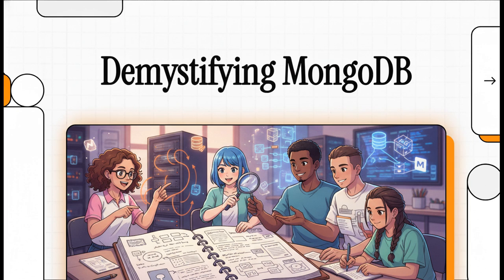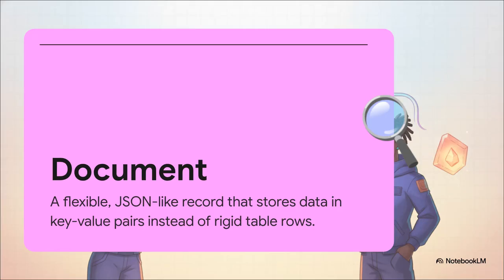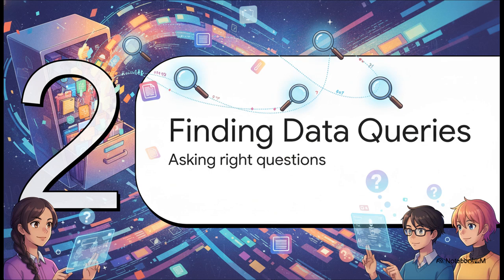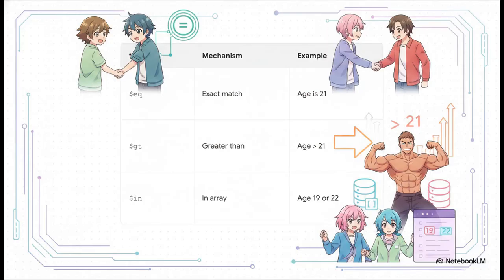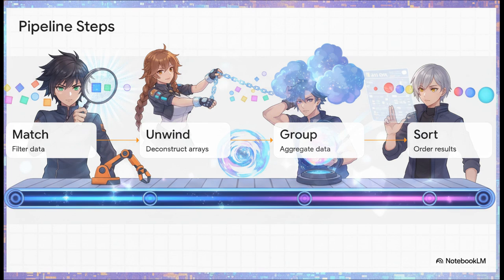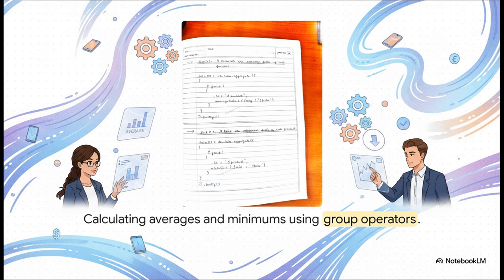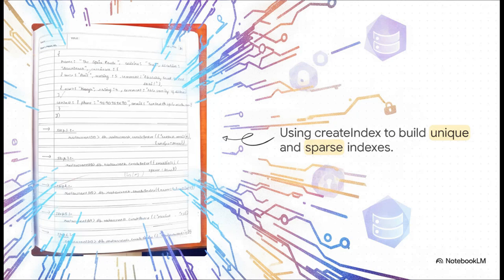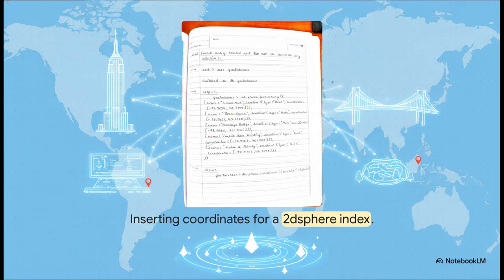VTU 4th Sem MongoDB Lab Manual | All Experiments with Code & Output | 2022 Scheme